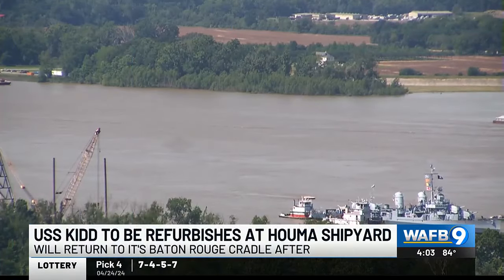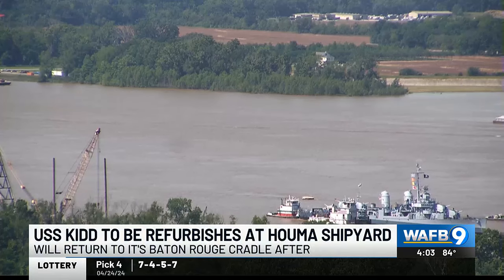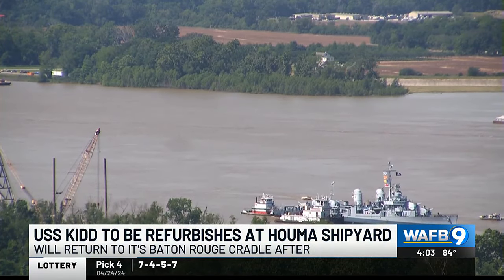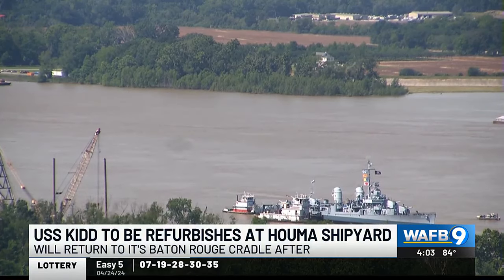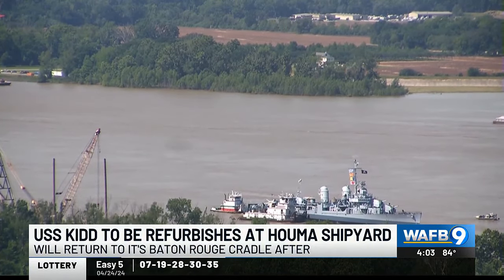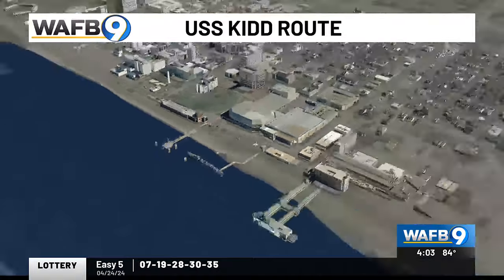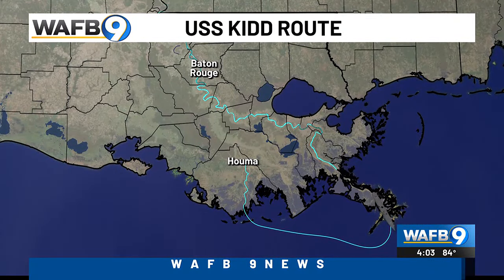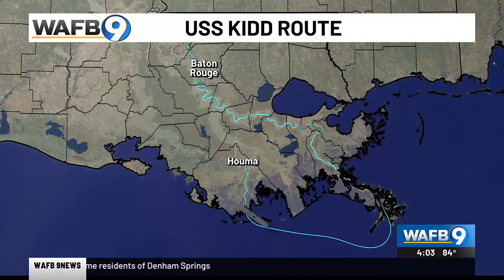USS Kidd temporarily moving to Houma for restoration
Time is running out to see the USS Kidd docked in Baton Rouge before it heads down south to be repaired.